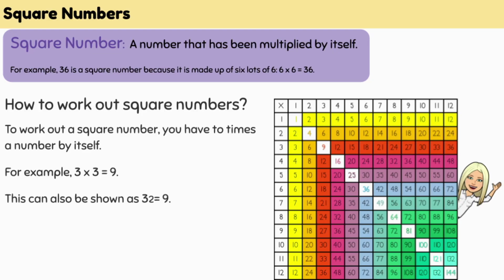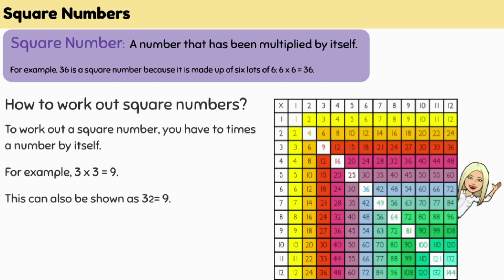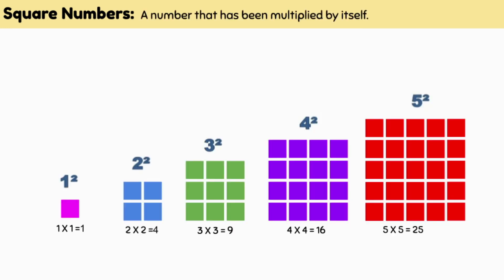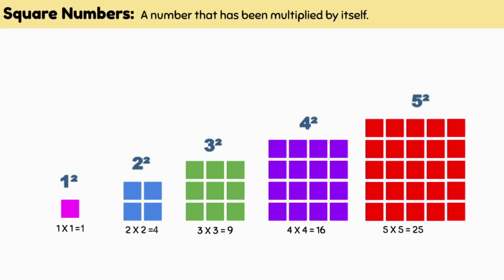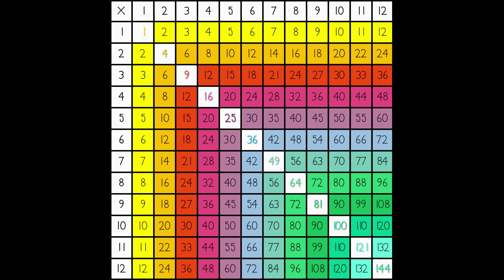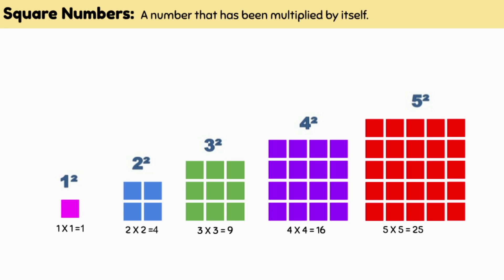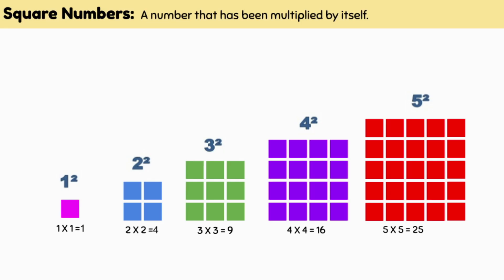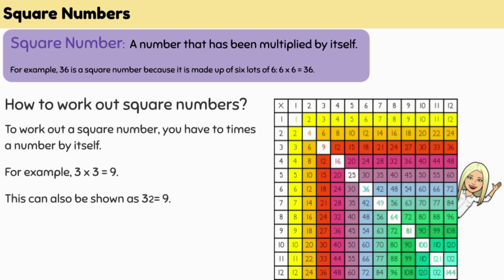Mini Maths Tutorial: Square Numbers Year 6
What are Square numbers?
Year 6
AC9M6N02: Identify and describe the properties of prime, composite and square numbers and use these properties to solve problems and simplify calculations